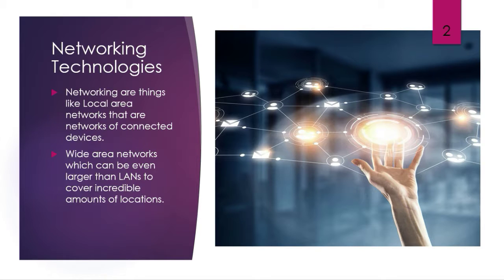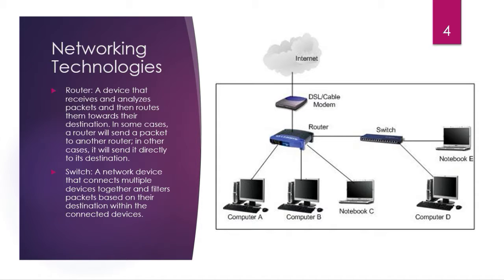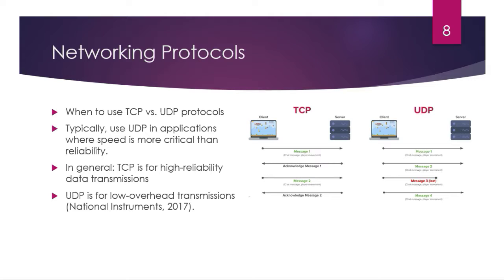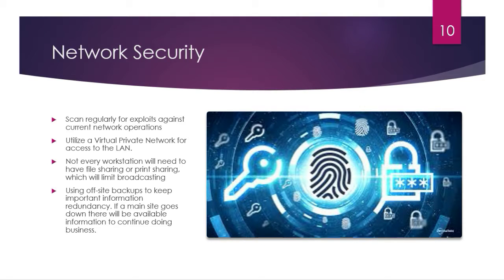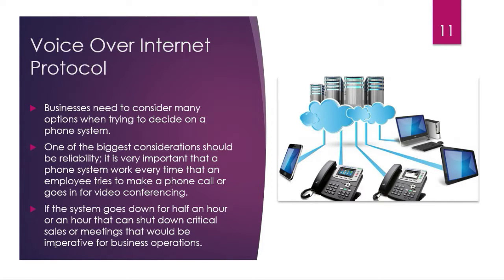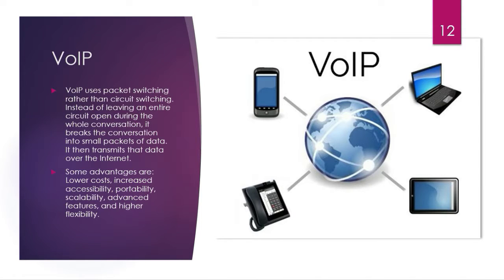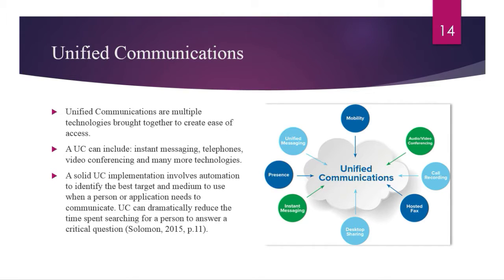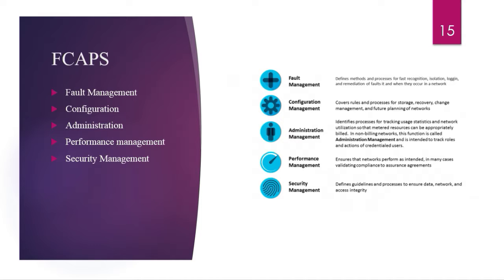Network Engineering - Critical Assignment